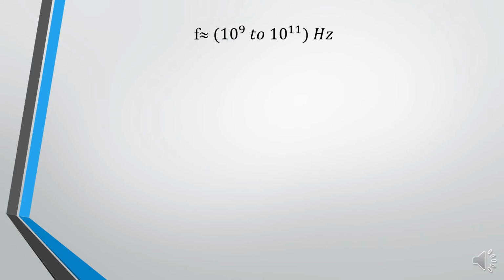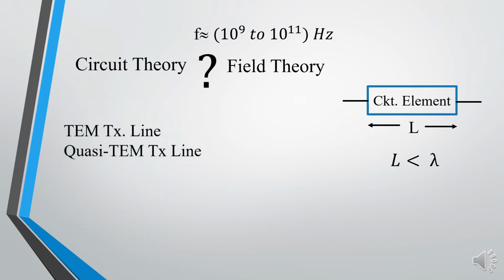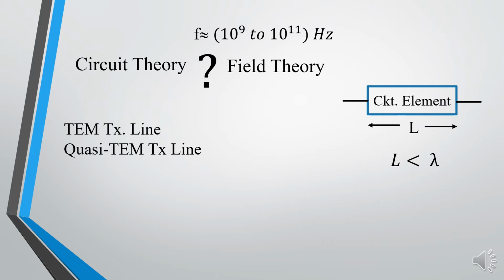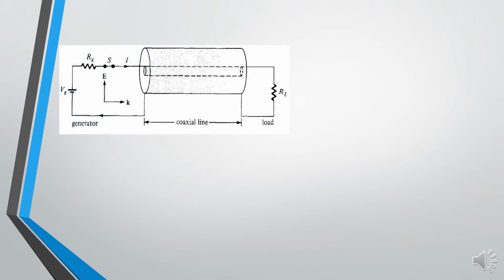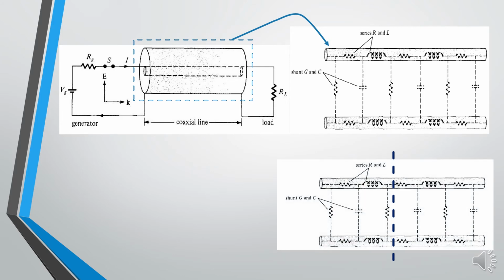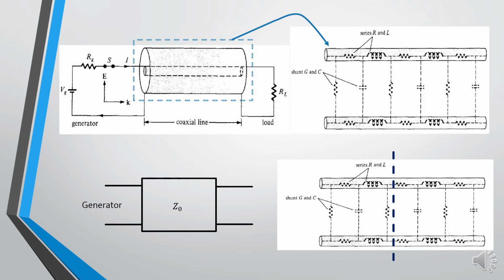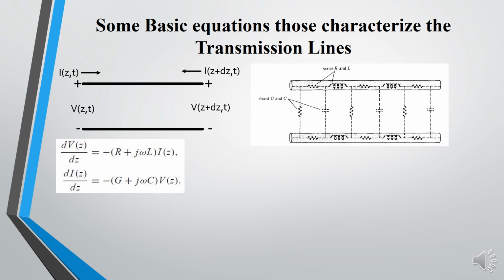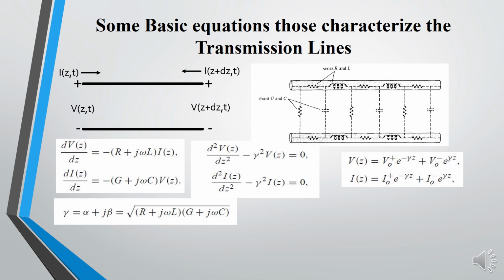Analysis of the Co-axial Transmission Line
This video discusses about the analysis of the co-axial transmission line. The mode of the Co-axial transmission line has been discussed in